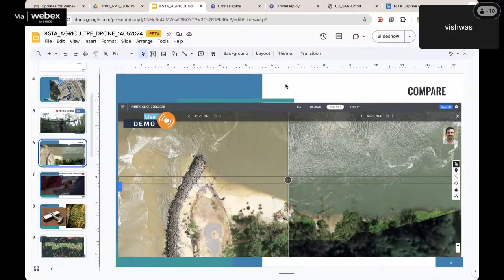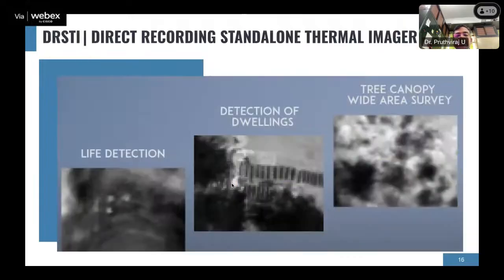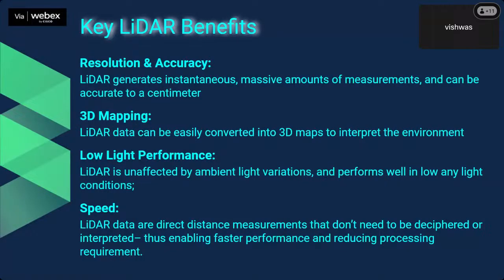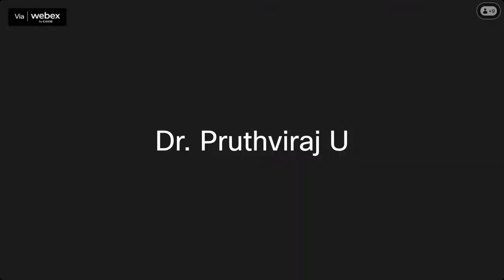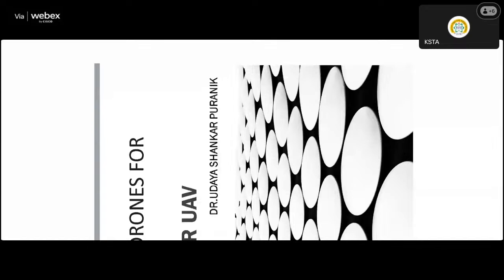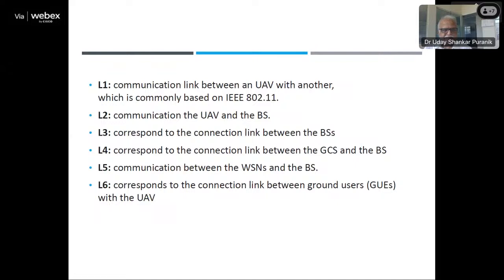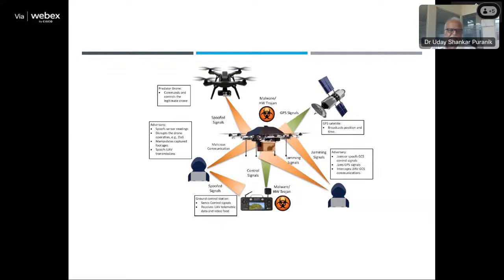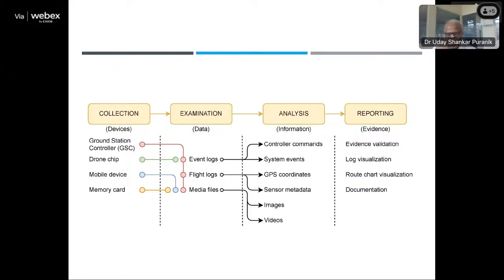Applications of UAVs & Drones for Agriculture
Collaborative Program of KSTA & MANAGE, Hyderbad